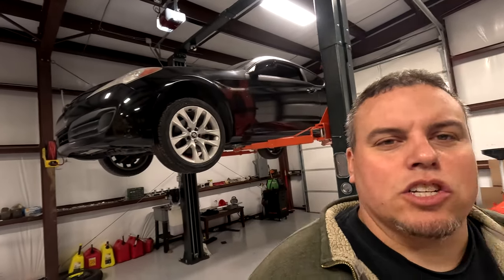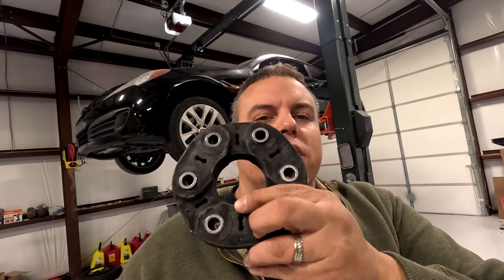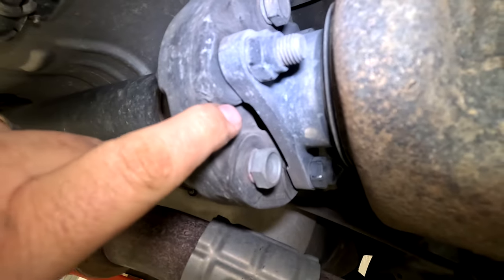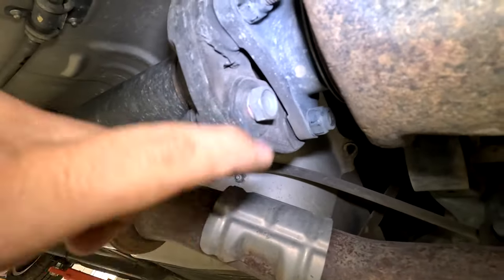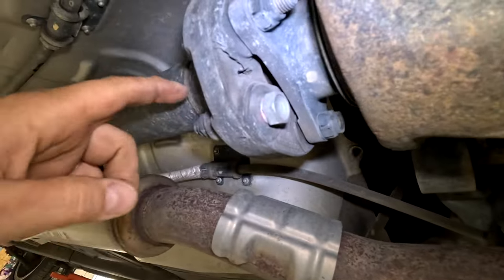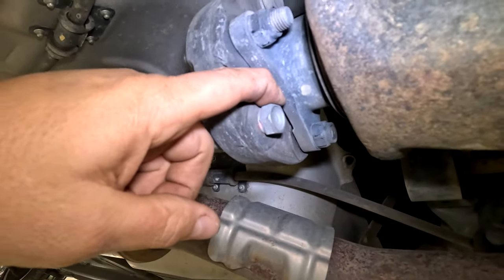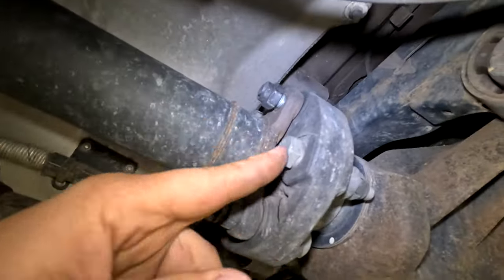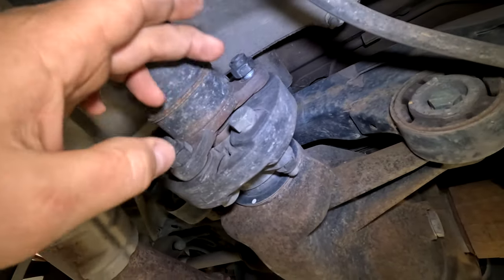Hyundai Genesis Coupe Driveshaft Isolators Replacement Step-by-Step